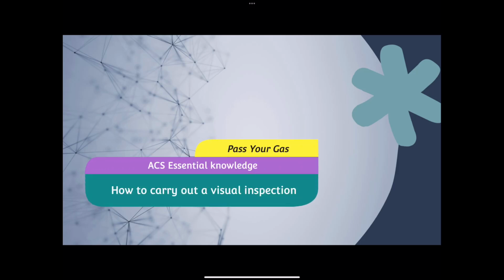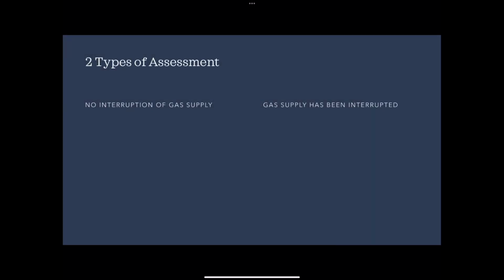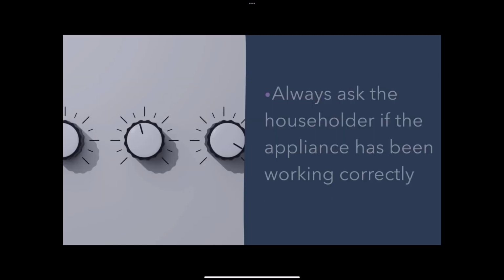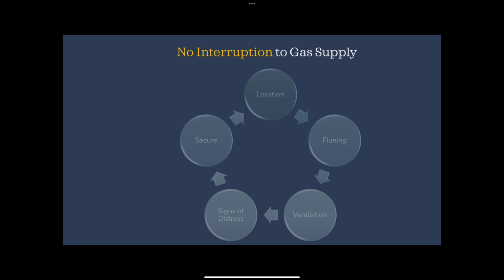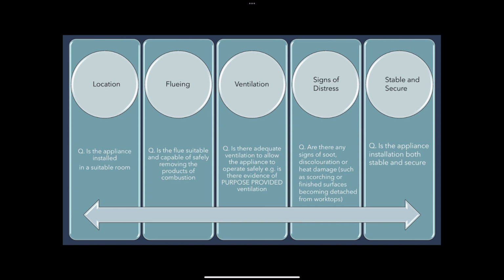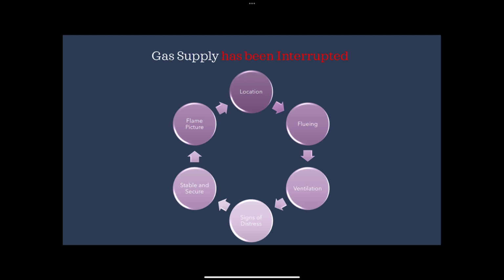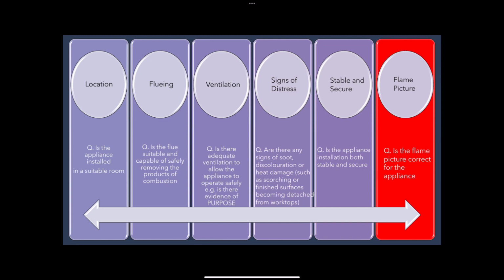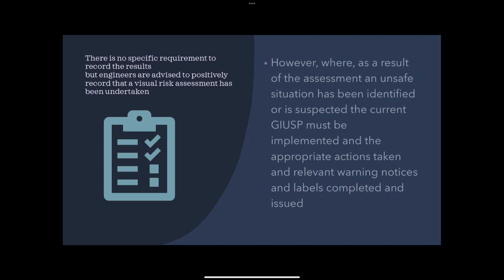ACS Essentials - How to carry out a visual inspection before leaving a premises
This video explains your responsibilities with respect to appliances in the premises where you have carried out work. You will be expected to answer questions regarding this during your ACS Gas exams or assessment and you will be expected to understand your responsibilities